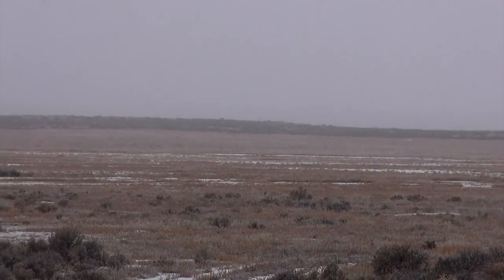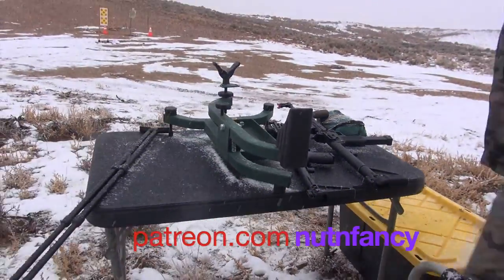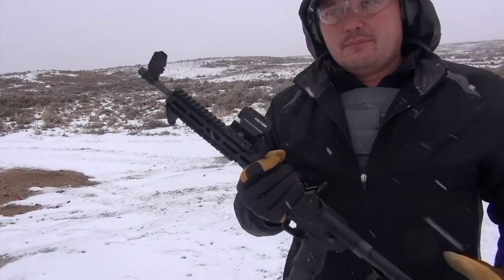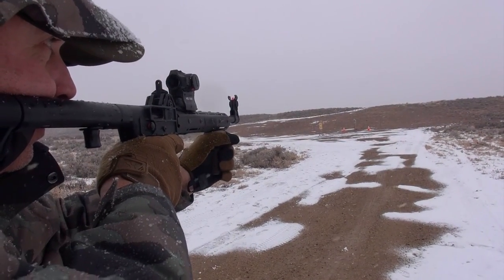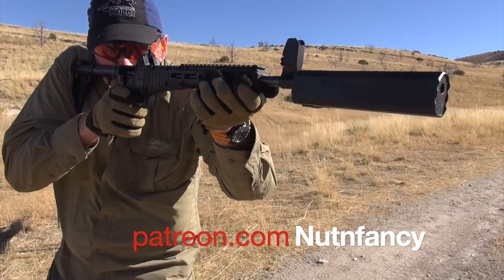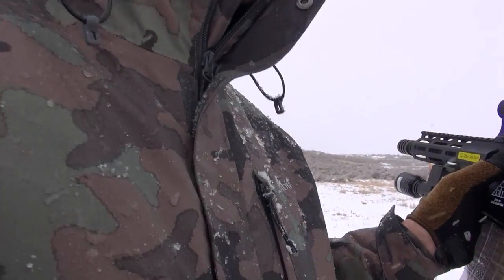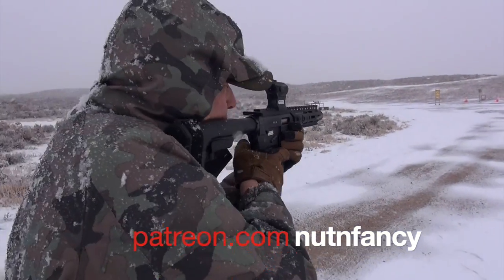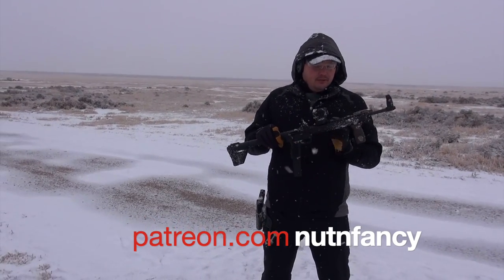IISA Keltec Sub 2K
Is It Still Awesome, the KelTec Sub2000? Dial in and see. Lots of cold snowy shooting weather helped us with this one.

Gunnies Store in Orem loaned this gun for TNP review. Drop in and buy something, tell them you appreciate the support! Wyatt is the boss there.